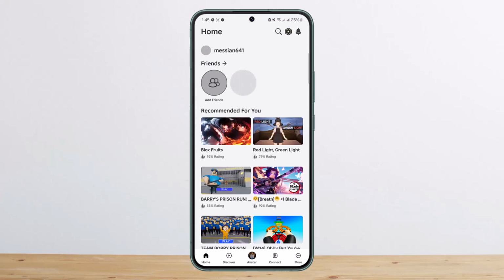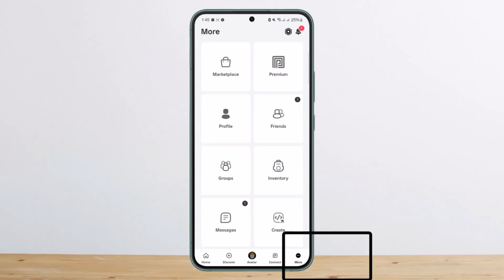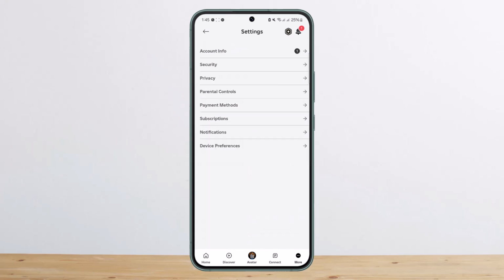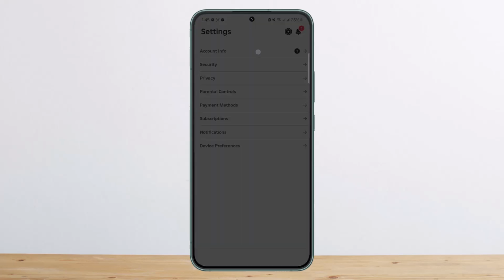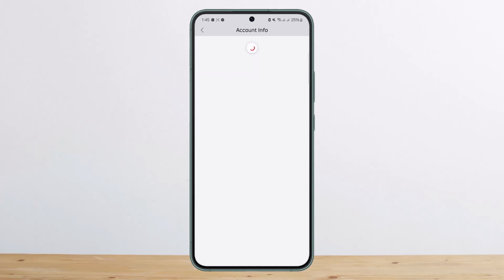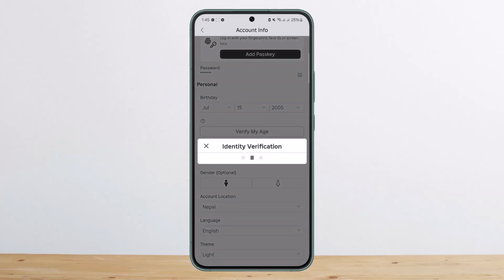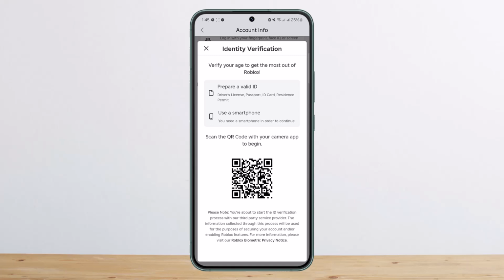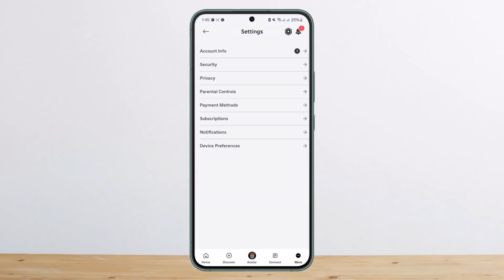How To Verify Id On Roblox !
In this tutorial video, I will simply show you how to verify Id on Roblox . So just make sure to watch this video till the end.

~ Video Chapters:
0:00 Introduction
0:13 Verify Roblox ID
1:01 Outro